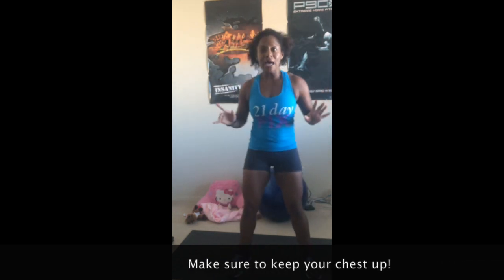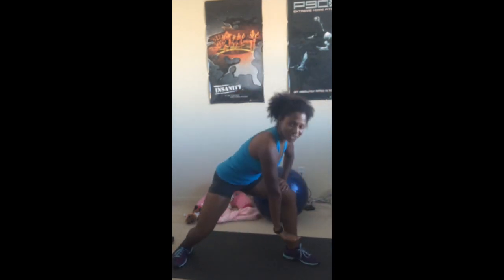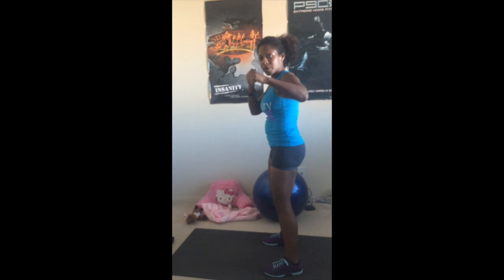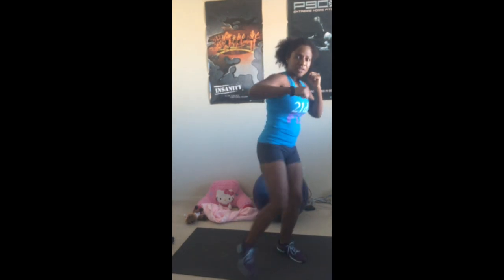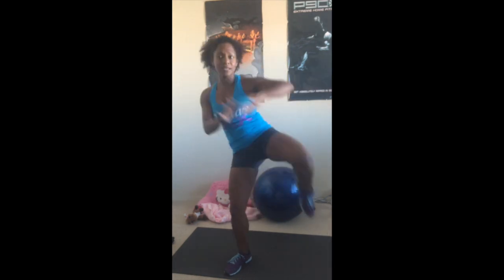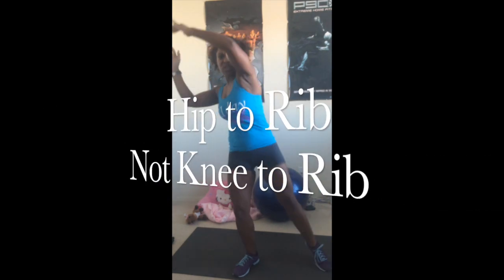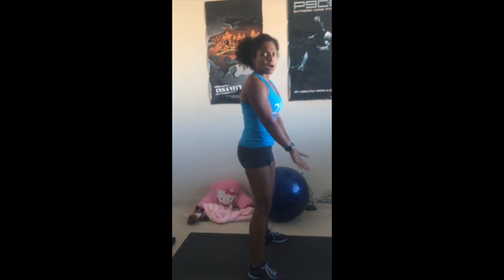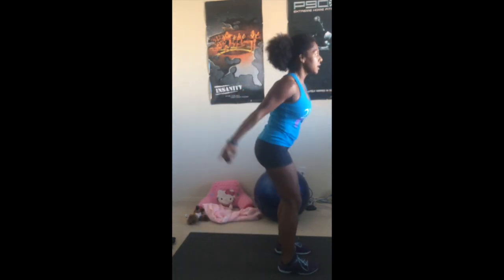5 Days to a Healthier U: Move It Monday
This Move It Monday. One of 5 of our daily mini workouts for the 5 Days to a Healthier You Group.